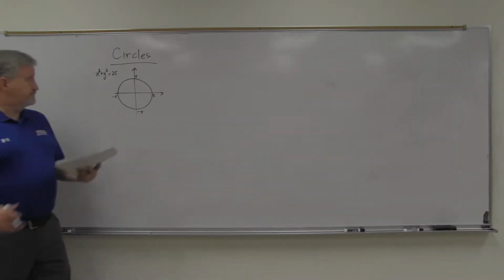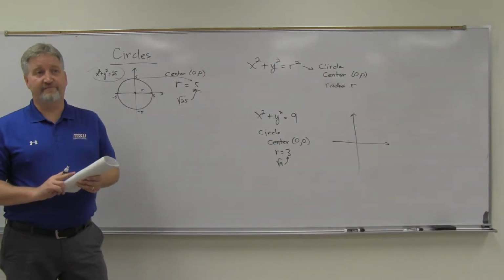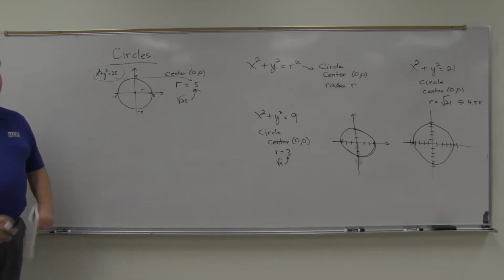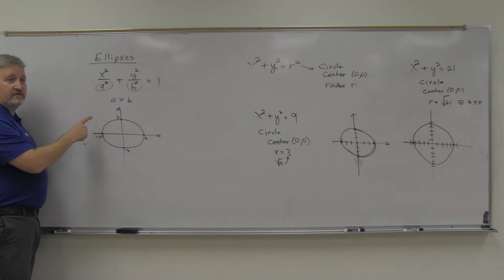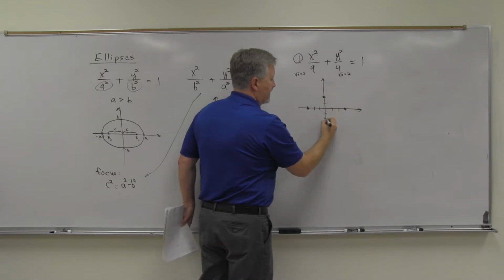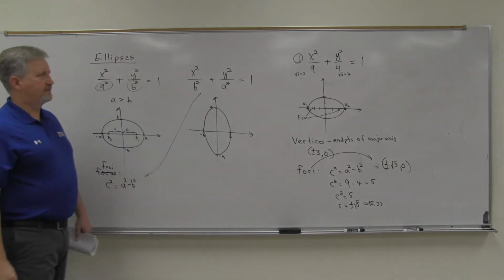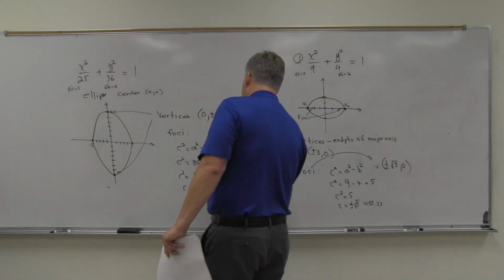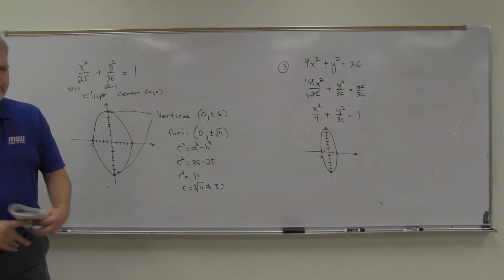MTH 135 Sec 6.2 & 6.3a Graphing Circles & Ellipses